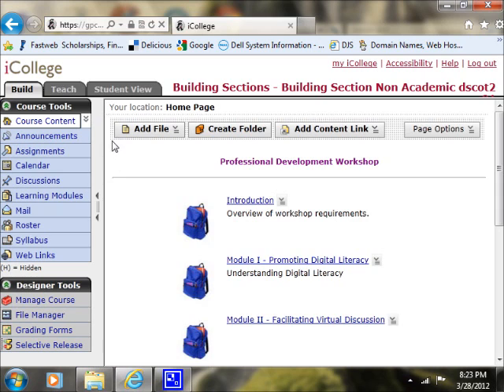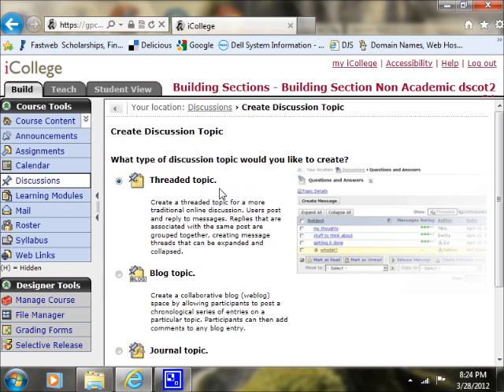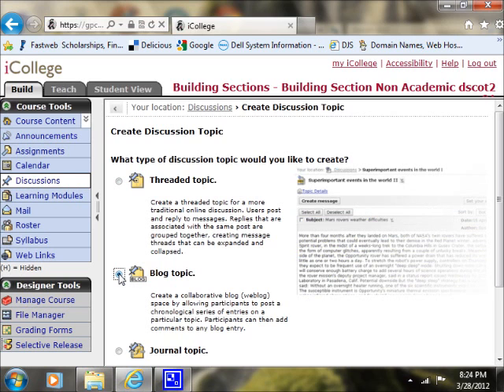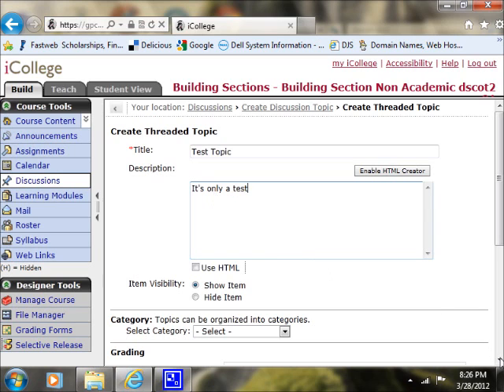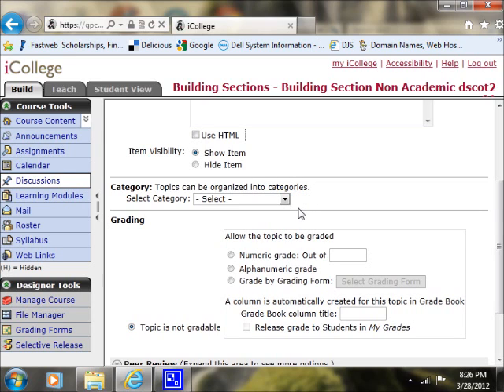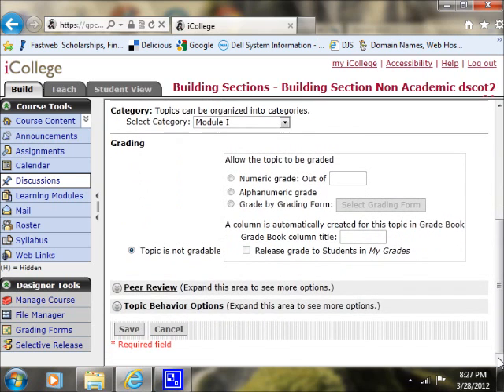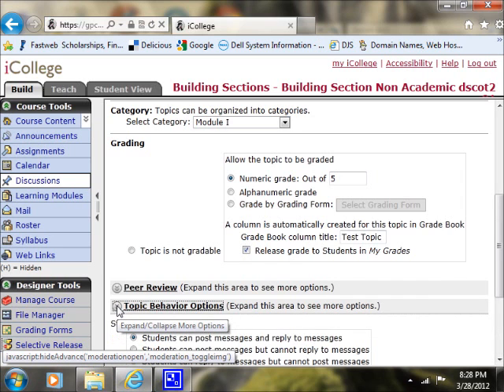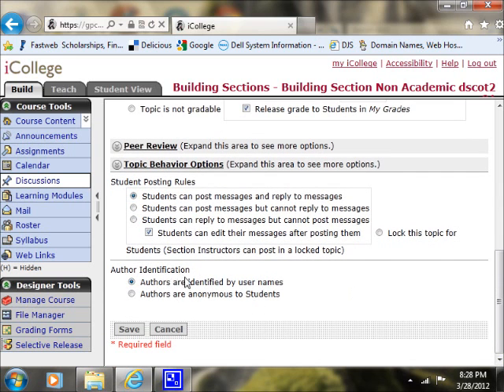Managing Discussion Topics using Blackboard LMS - Part I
Using Blackboard learning management system to create discussion topics.